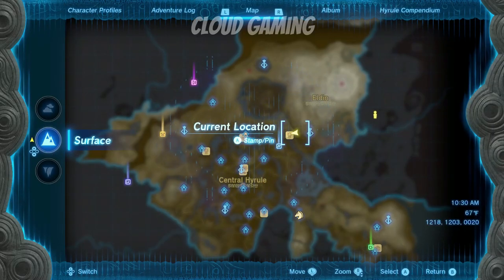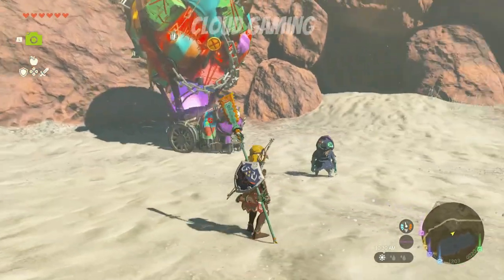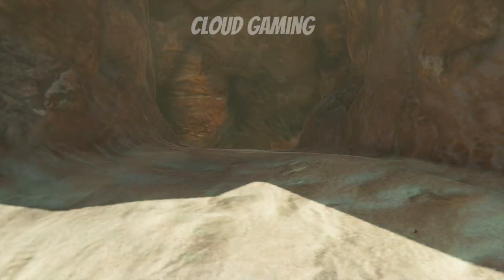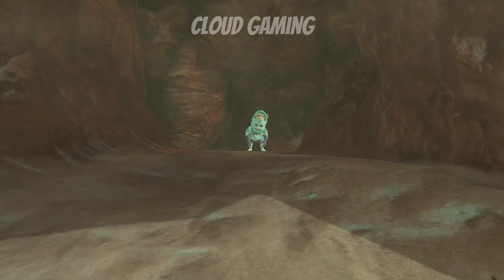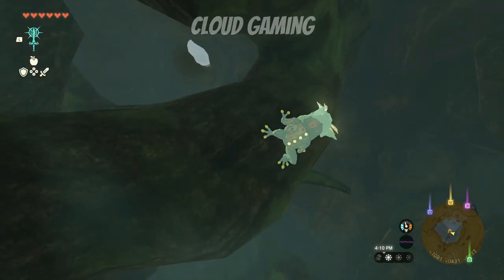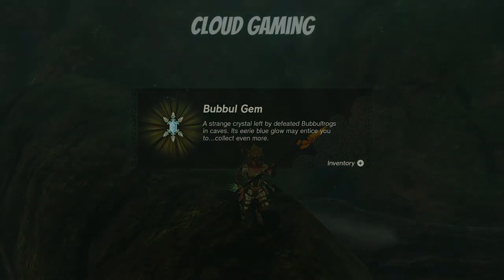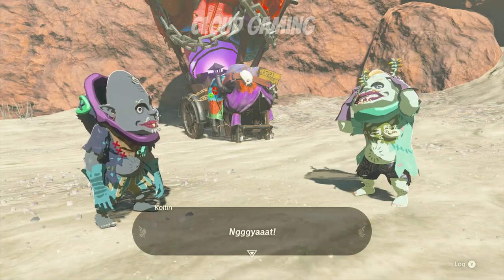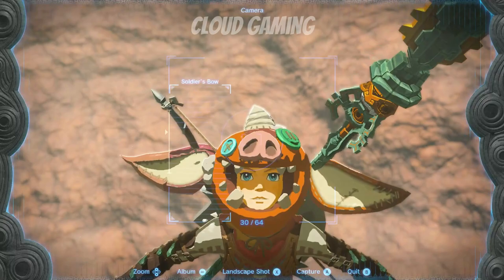How to get The Bokoblin Mask!!! | The Legend of Zelda: Tears of the Kingdom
This guide will show you how to easily and quickly get the bokoblin in tears of the kingdom.